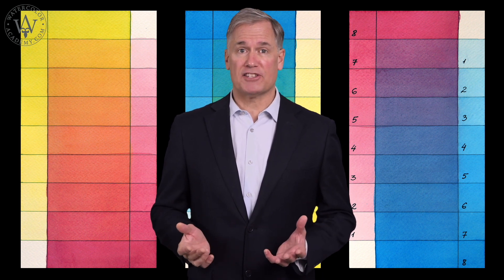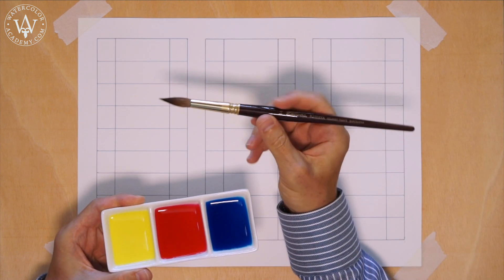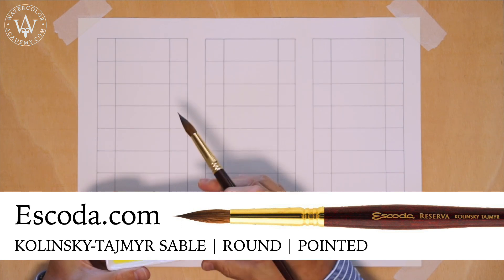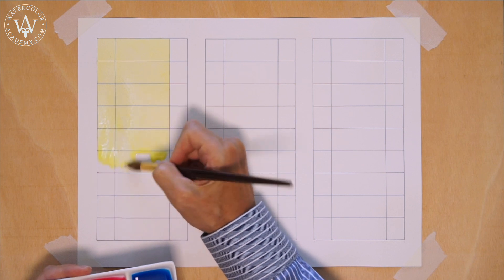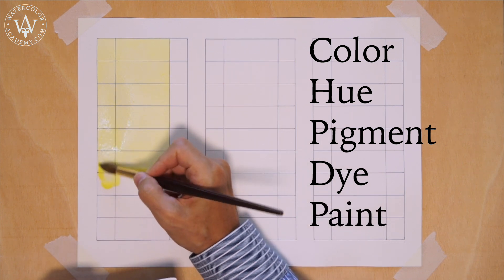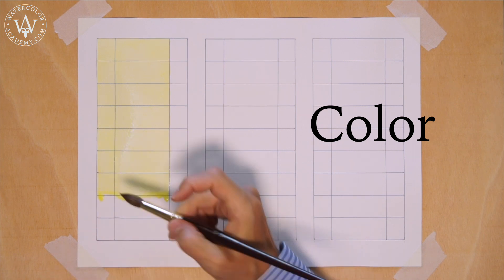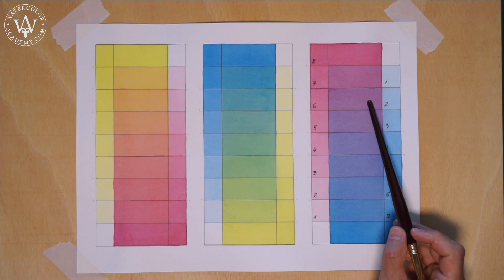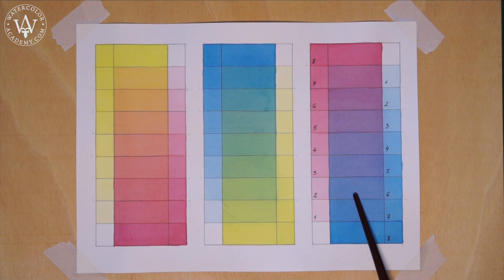Color Theory How to Mix Primary Colors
- Color Theory - How to Mix Primary Colors - Discover the color theory of watercolor, how to mix primary colors and obtain secondary and tertiary colors. To learn professional watercolor painting techniques, enroll in the Watercolor Academy course